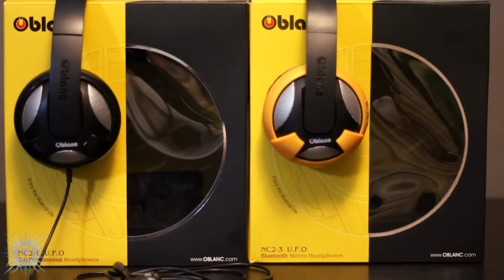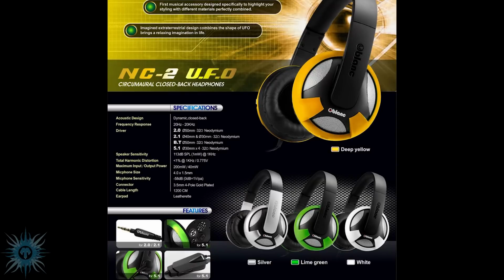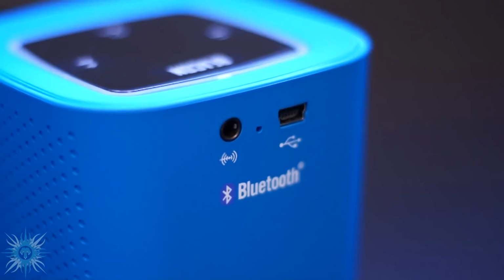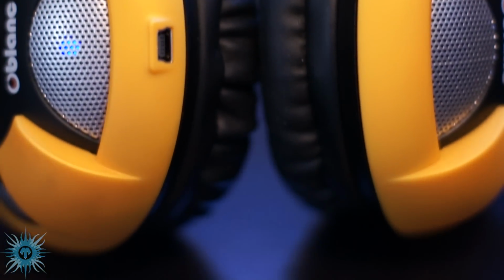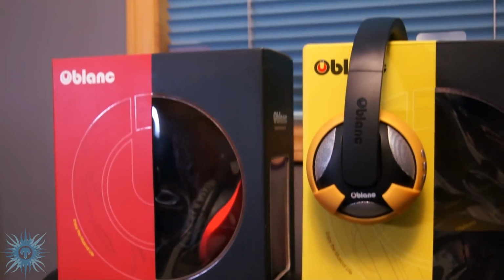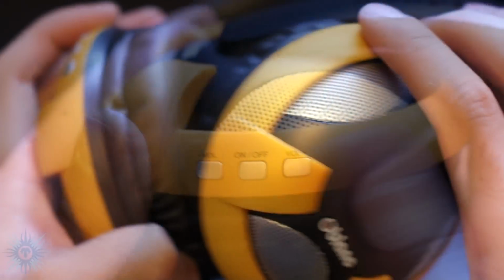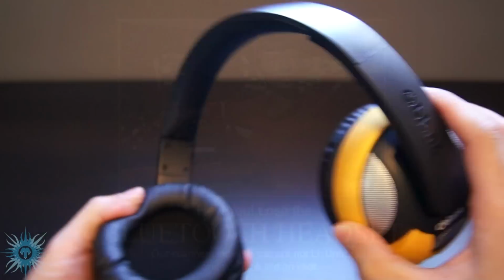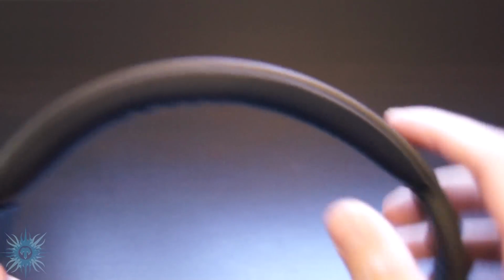Oblanc NC2-3 UFO Wireless Headphones Review (1st on YouTube)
PRICING AND AVAILABILITY (US)
Full review of the newly released Oblanc NC2-3 U.F.O circumaural over-ear closed back wireless Bluetooth headphones with built-in microphone.

Beacon Phoenix Pricing & availability

Ending music: Imagine Us by DJ Sullie